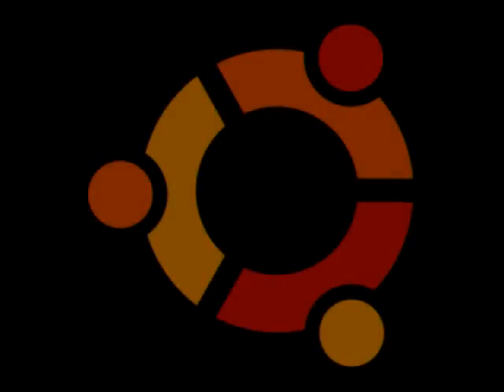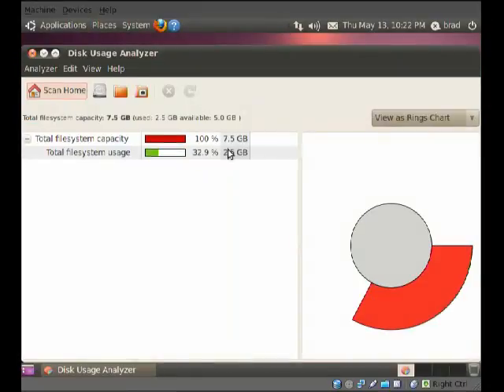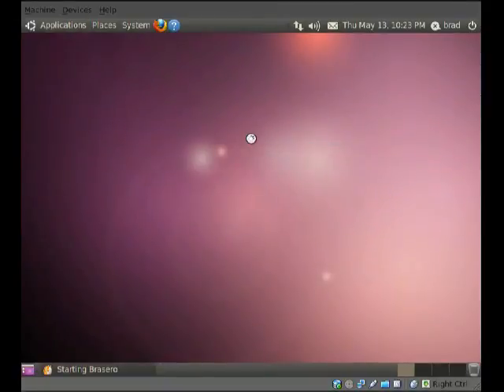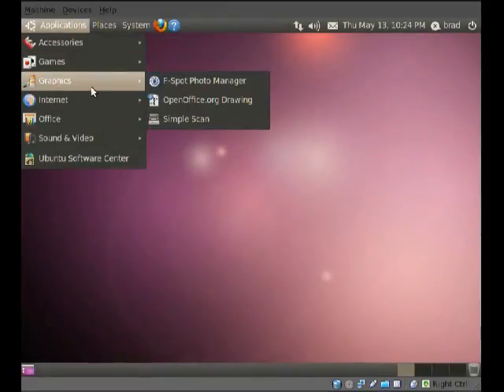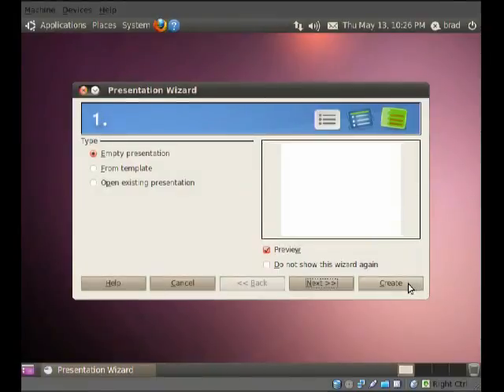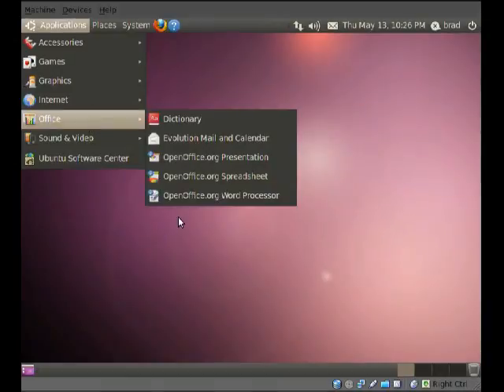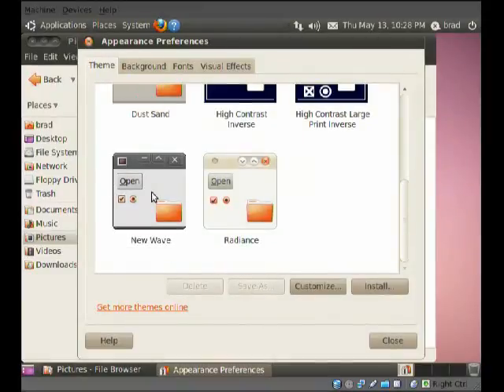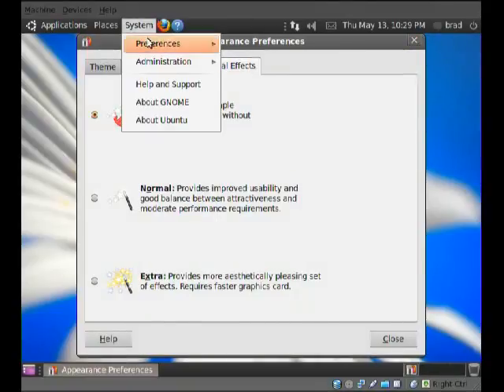Looking at 10.04 (Part 1)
Looking over Lucid 10.04 and talking about applications that are installed.